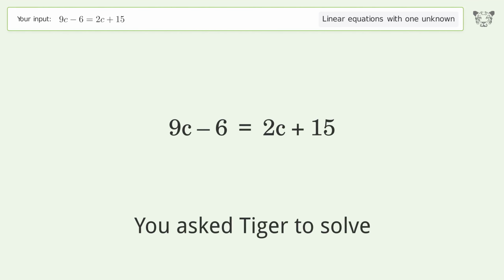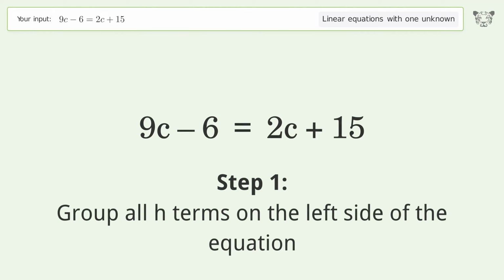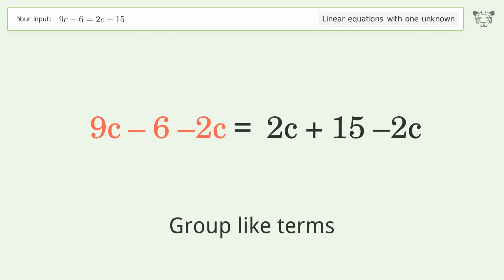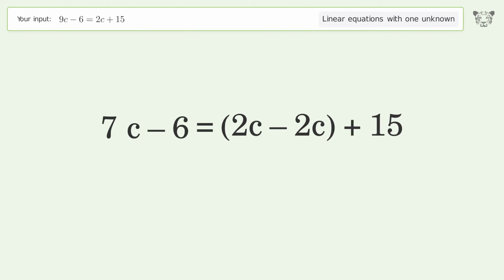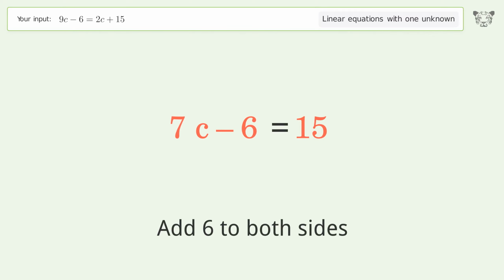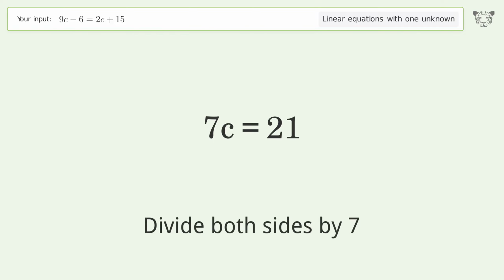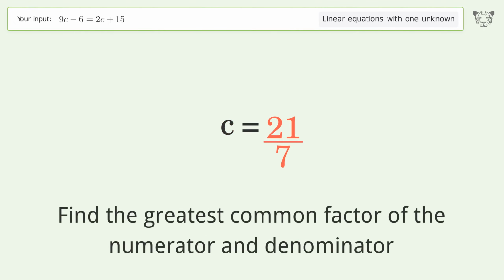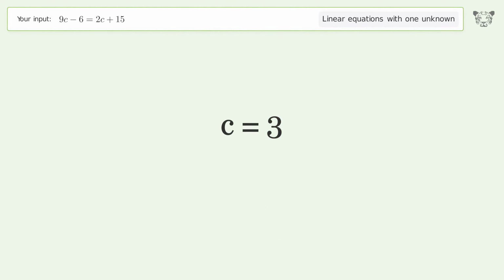Linear equation with one unknown: Solve 9c-6=2c+15 step-by-step solution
Solving 9c-6=2c+15 using the linear equation with one unknown solver

for a step-by-step and more tips and tricks for dealing with linear equations with one unknown.